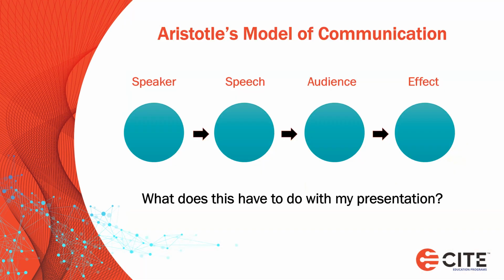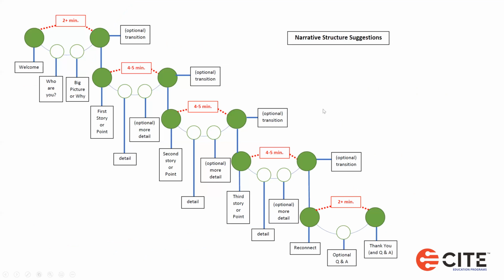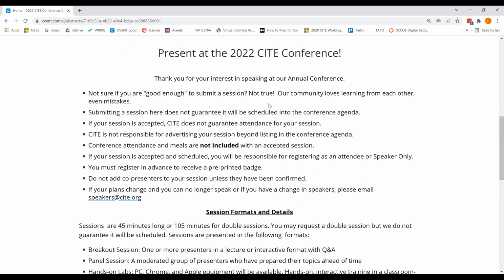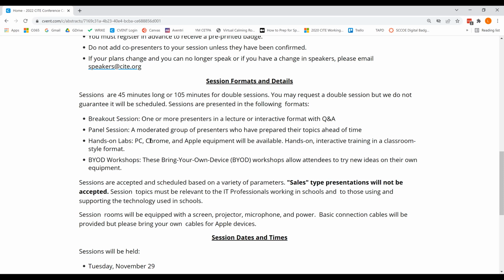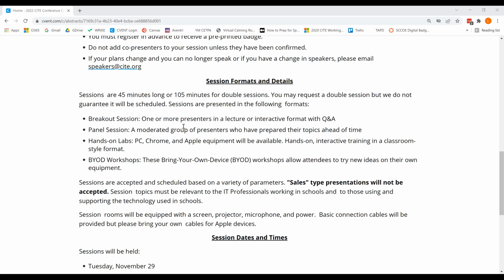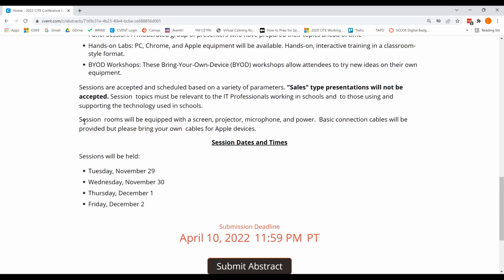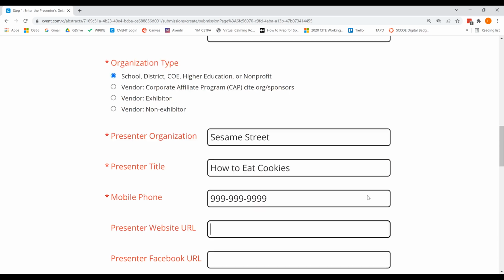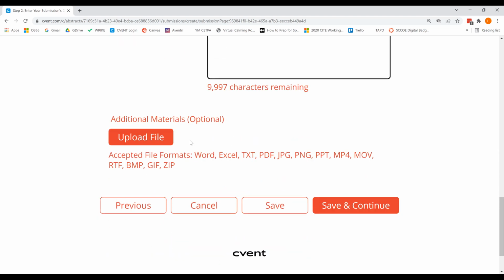CITE 2022 Presentation Tips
Get inside tips for presenting at the 2022 CITE Conference! In this webinar we give you tips and ideas for you to get your session proposal accepted to the CITE Conference!

Session proposals are being accepted until April 10, 2022.